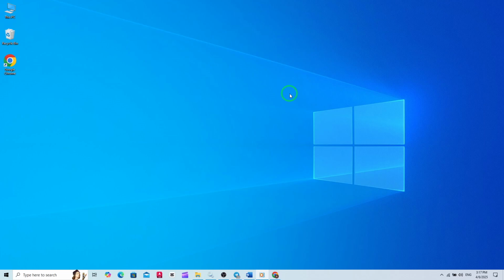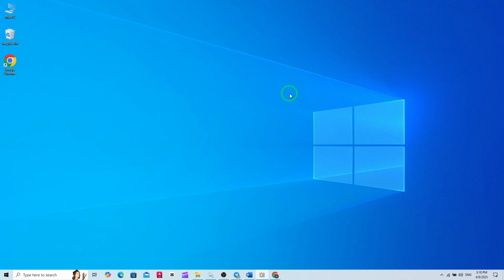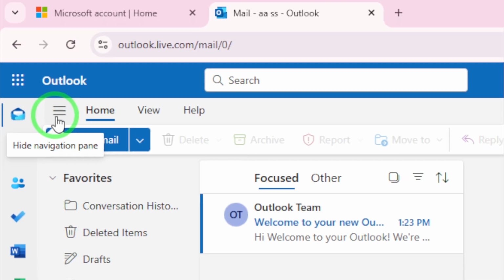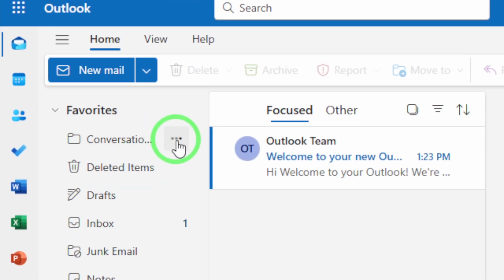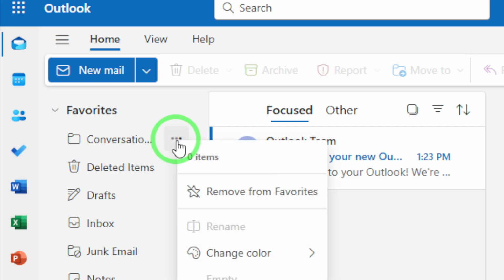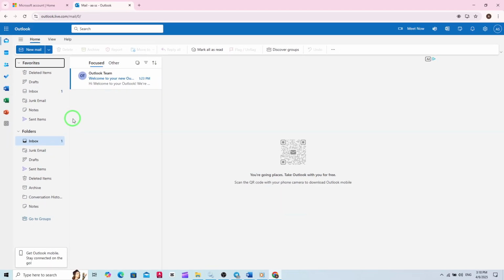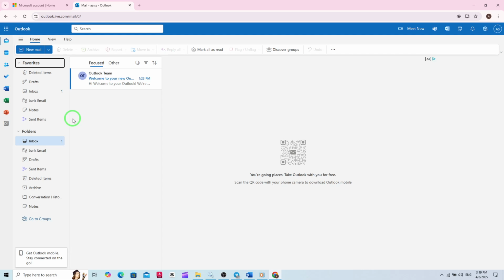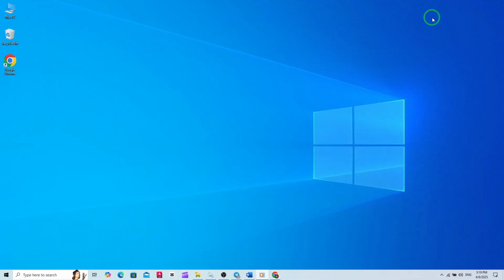How To Remove Conversation History From Favorites On Outlook On PC (New Update)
Learn how to remove Conversation History from Favorites in Outlook on your PC with this simple step-by-step guide. This video covers the latest update, ensuring you can easily manage your Outlook settings.

Steps:

1. Open Outlook from your browser.

2. Click on the three lines at the top of the page.

3. Next to Conversation History, click on the three dots.

4. Choose "Remove from Favorites."P

Chapters:
00:00 Intro
00:12 Soultion
01:05 Outro